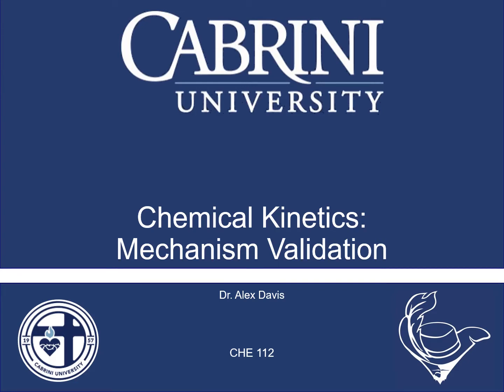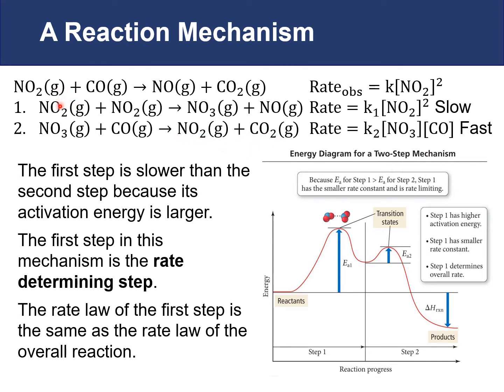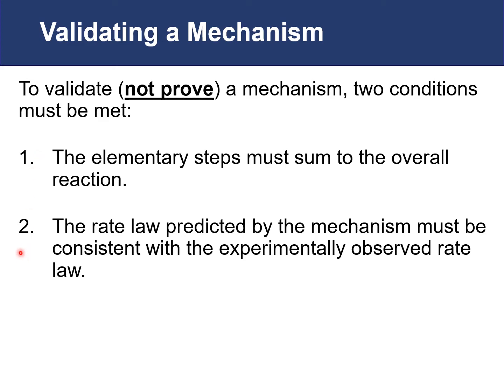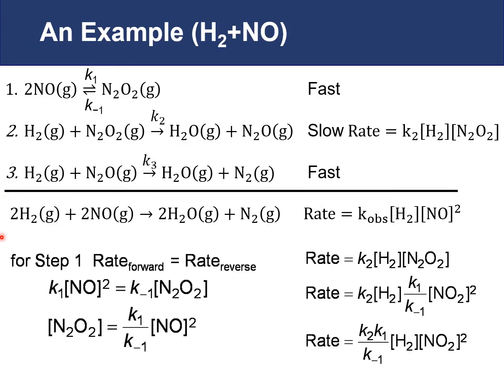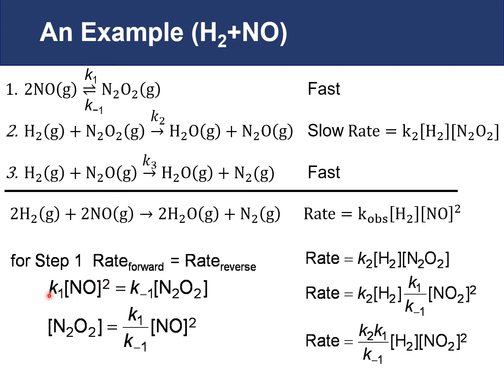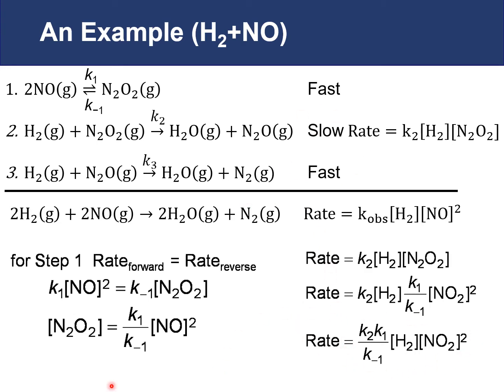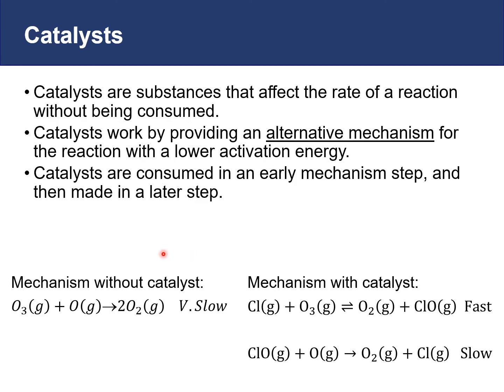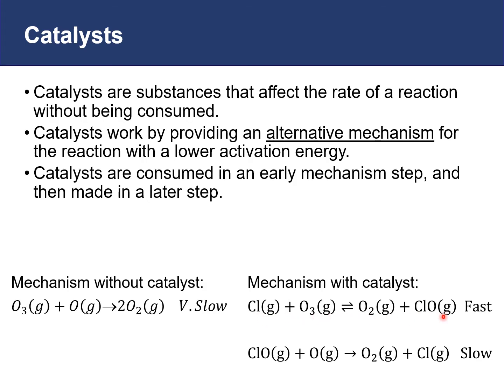Kinetics 09: Mechanism Validation:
This video talks about the process of validating proposed reaction mechanisms.